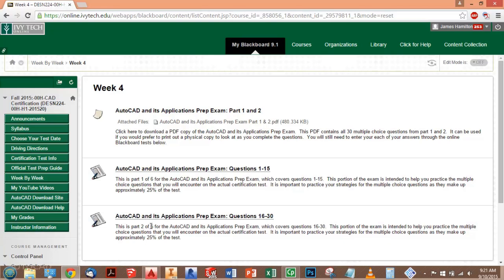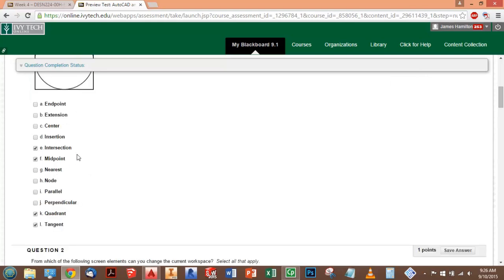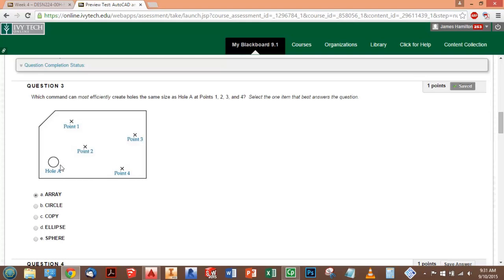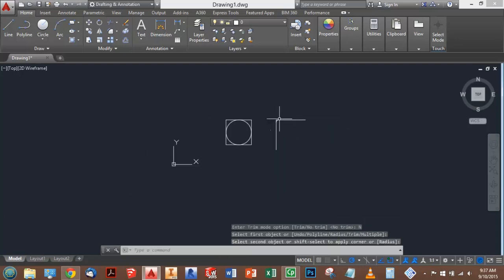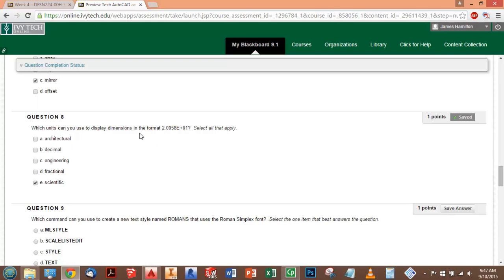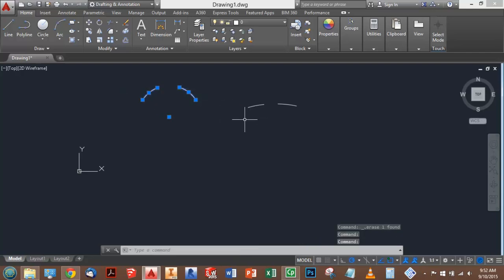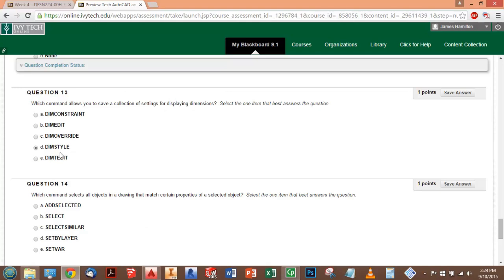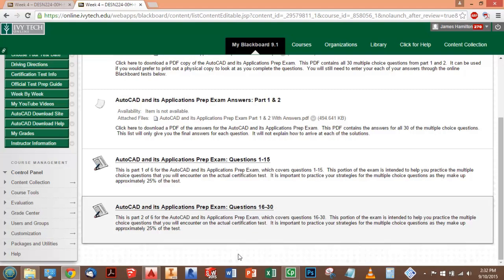AutoCAD and its Applications Prep Exam: Questions 1-15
This video will guide you through the completion of part 1 of 6 for the AutoCAD and its Applications Prep Exam for DESN 224 - CAD Certification.  These videos are meant to prepare you for the AutoCAD Certified Professional Exam.